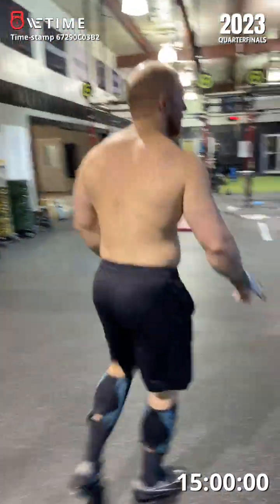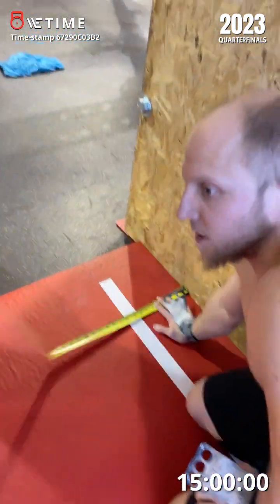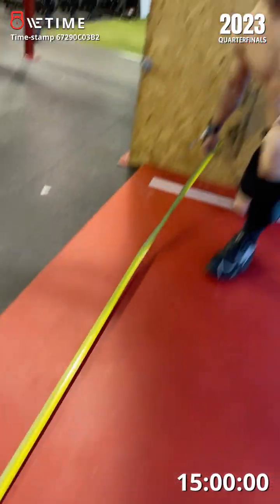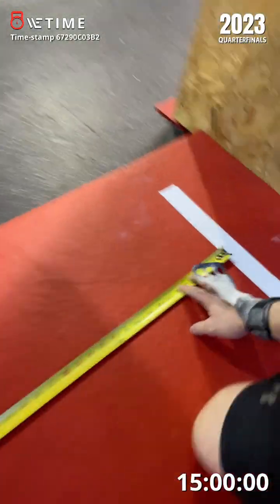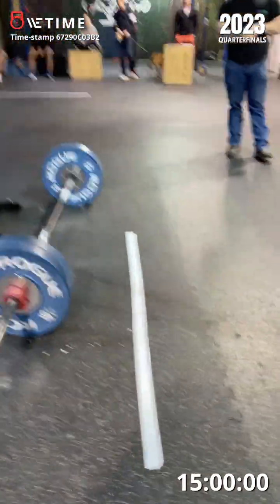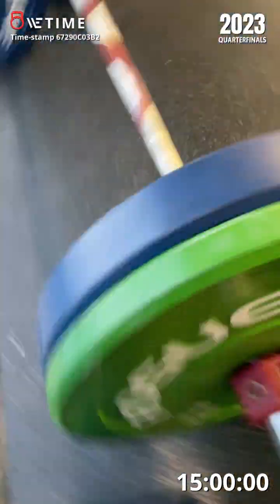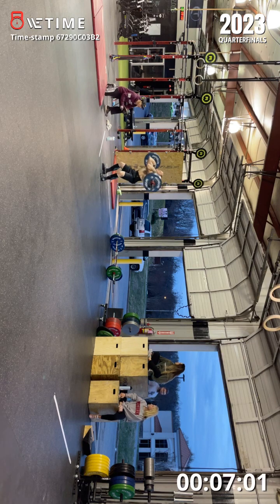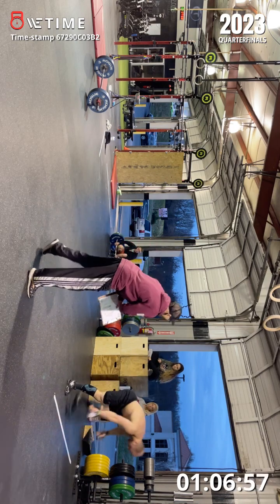Mens Quarterfinals 23.1